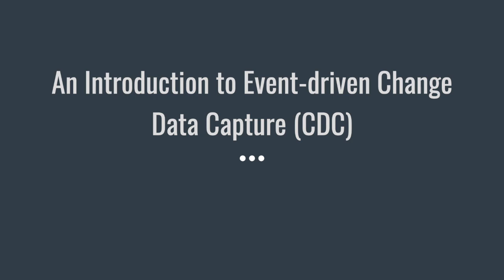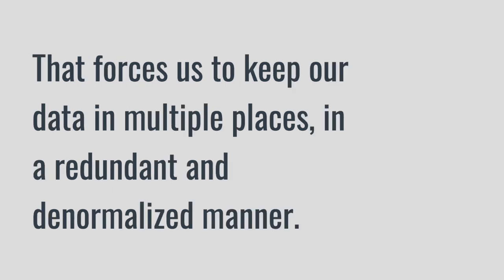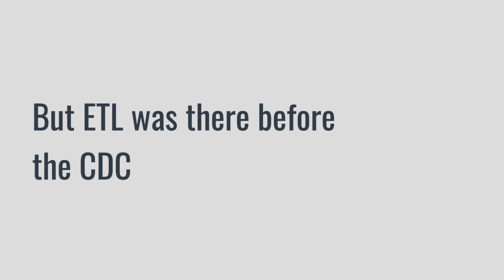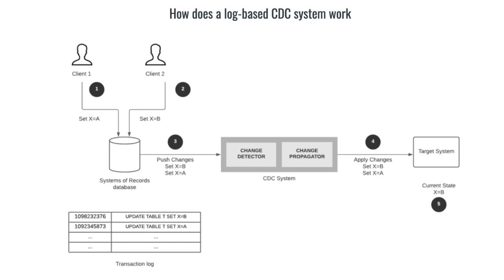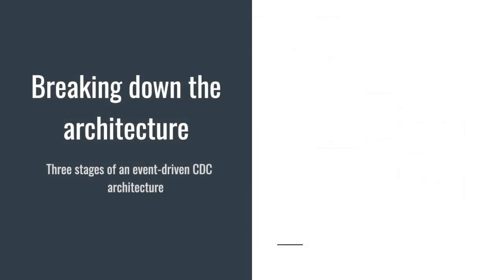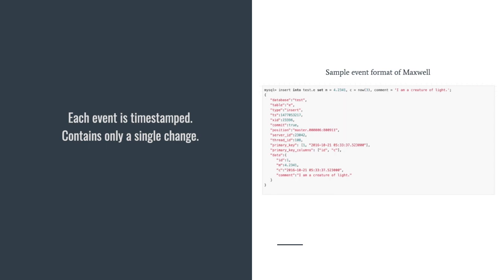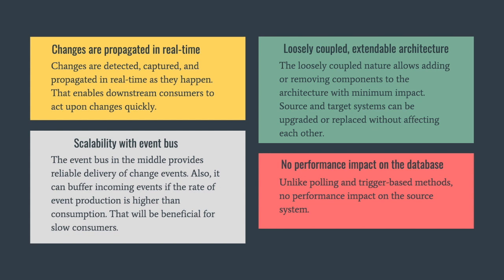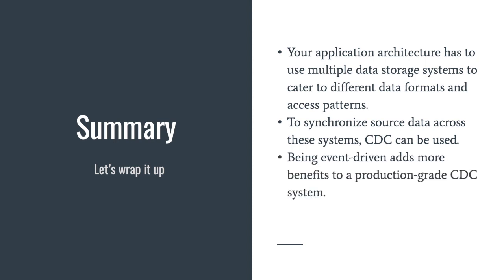What is Event-driven Change Data Capture Process?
How to detect, capture, and propagate changes in source databases to target systems in a real-time, event-driven manner?

Change Data Capture (CDC) is the process of observing all data changes written to a database and extracting them in a form in which they can be replicated to derived data systems.

In this video, you'll learn:
- Why is CDC required?
- What is the process of CDC?
- What are the requirements for a production-grade CDC system?
- What is the architecture of an event-driven CDC system?
- What are some popular CDC tools in the market?

Event-driven Utopia provides quality video content on designing, building, and operating asynchronous, event-driven applications.